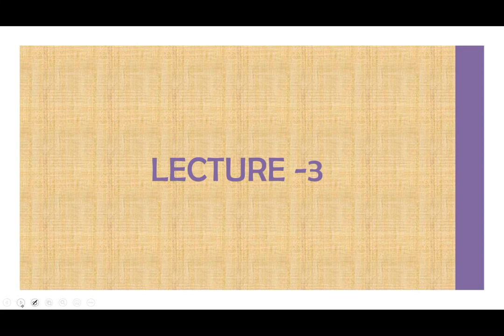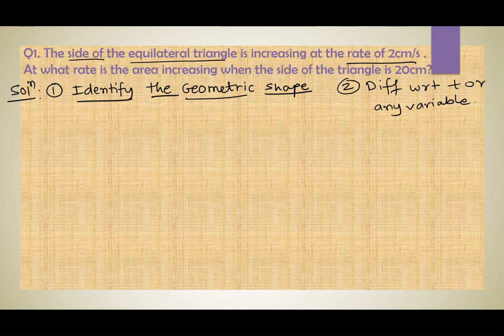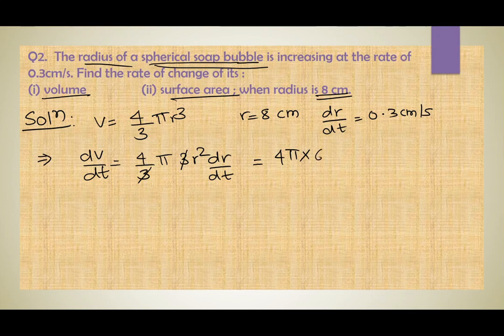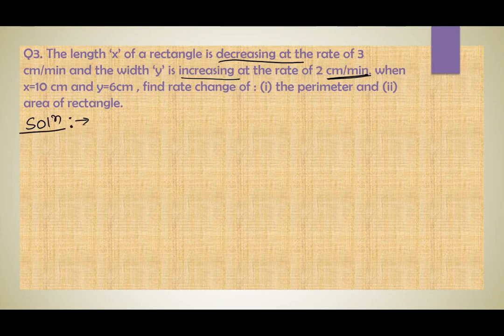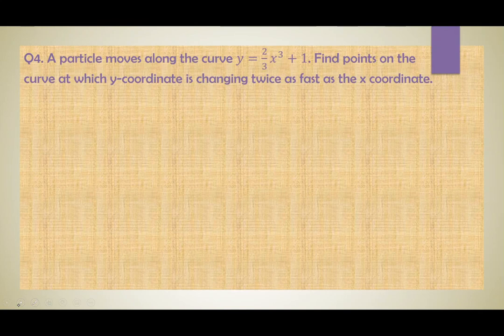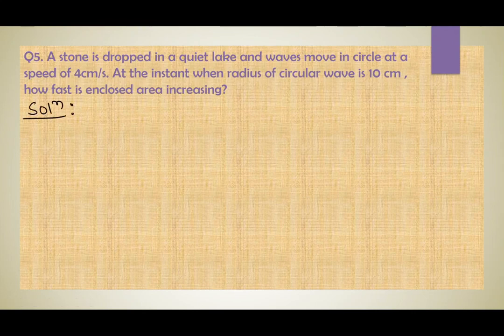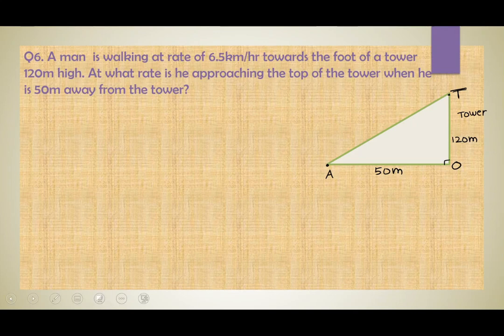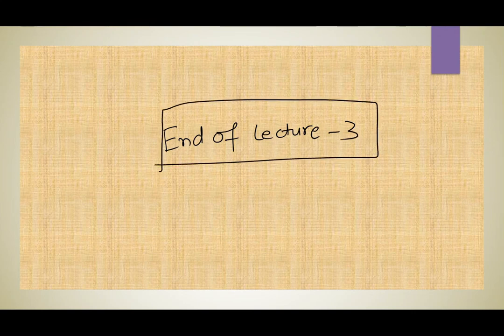Applications of Derivatives -RateMeasure(12thBoards/JEE/MHCET) Lecture3 by Ajinkya Saraf.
Hi, This is the thied video of video lecture series on AOD.
In this series we will discuss various concepts of AOD and their applications along with Boards/JEE/MHCET type illustrations.